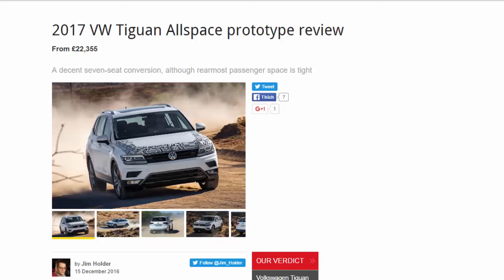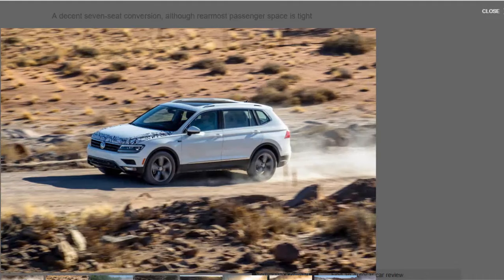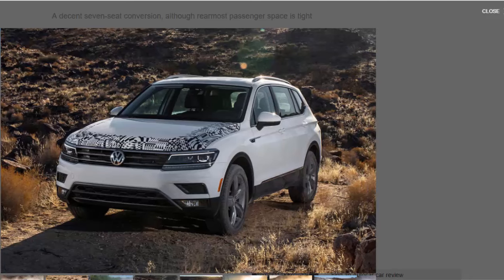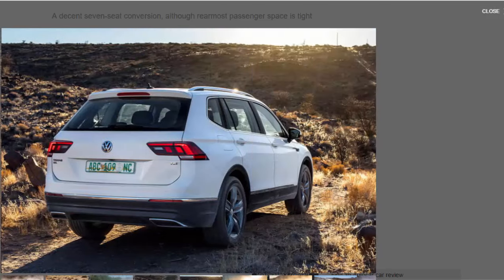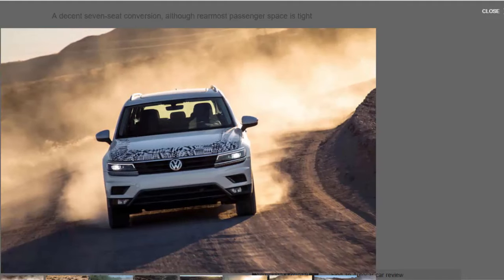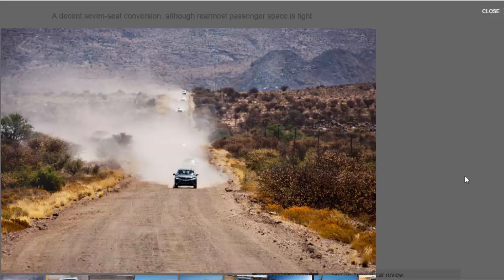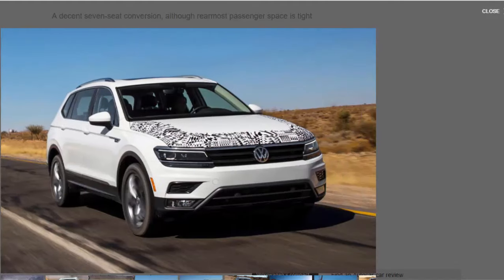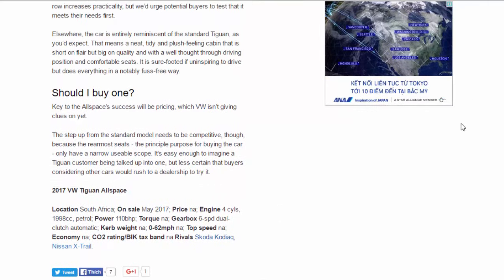Top Car - 2017 VW Tiguan Allspace Prototype Review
Read newspaper:
Source: autocar.co.uk